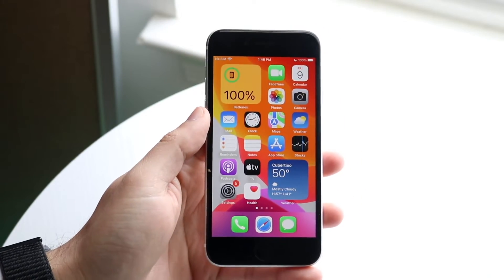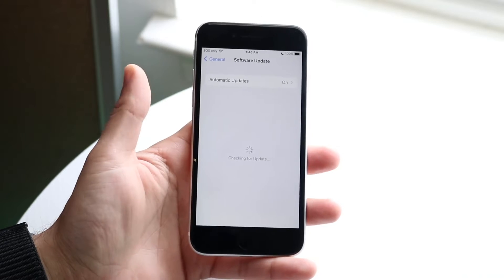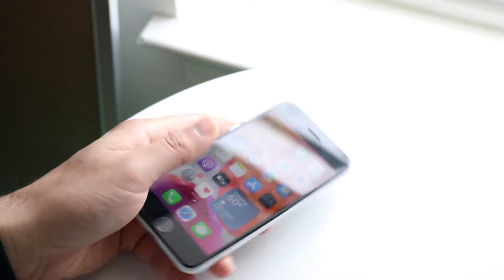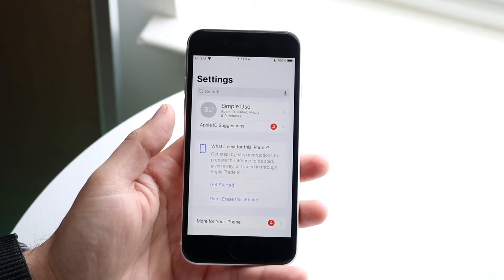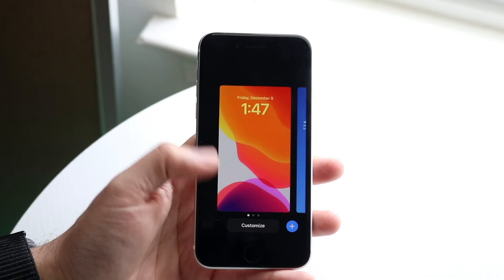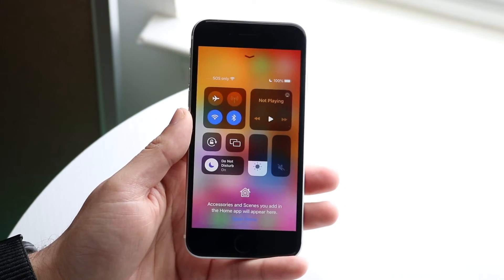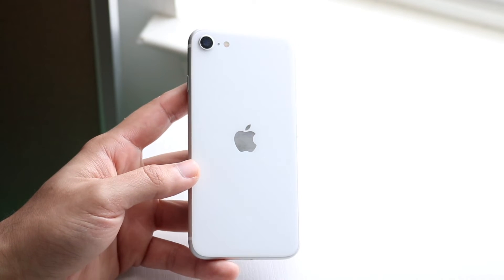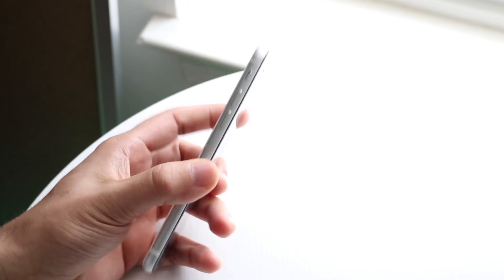iOS 16.2 On iPhone SE (2020)! (Review)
Here is exactly iOS 16.2 On iPhone SE (2020)! (Review)